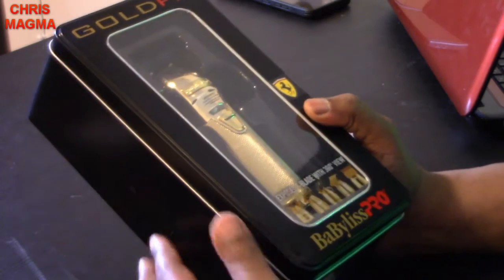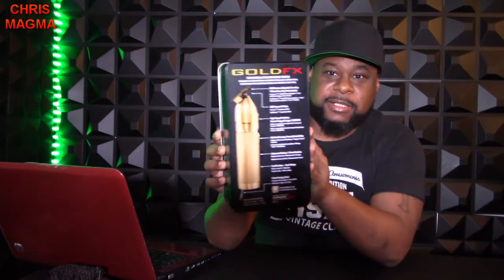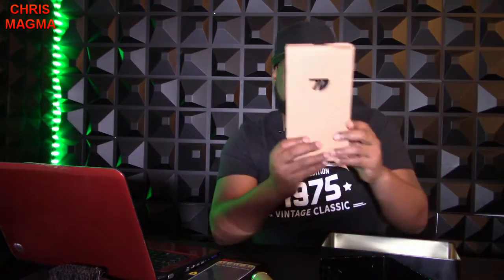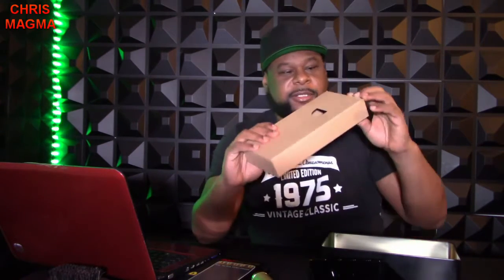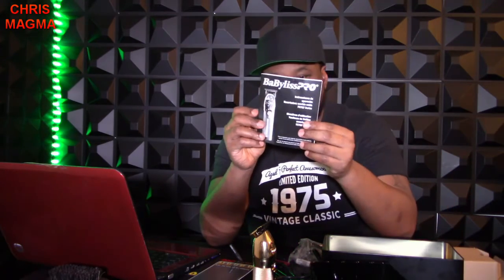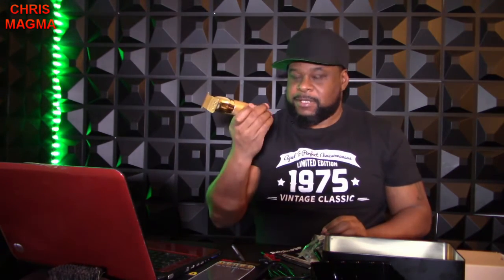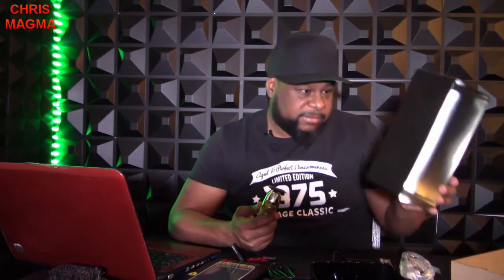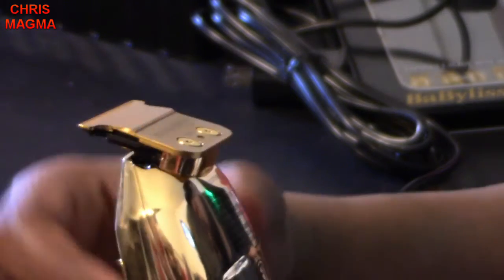BaByliss Pro Gold FX Trimmer - Review!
Watch Chris Magma’s reactions to Babyliss Pro Gold FX Trimmer